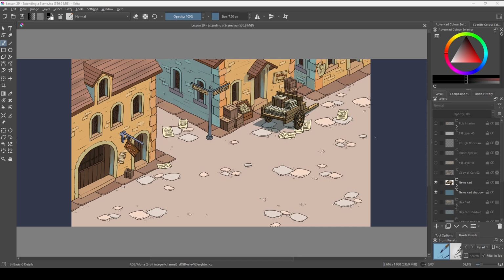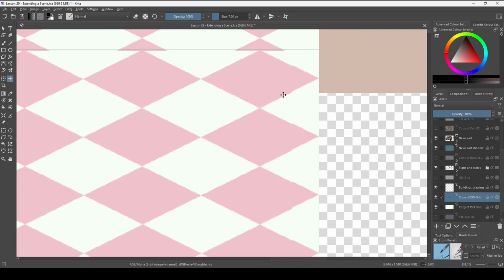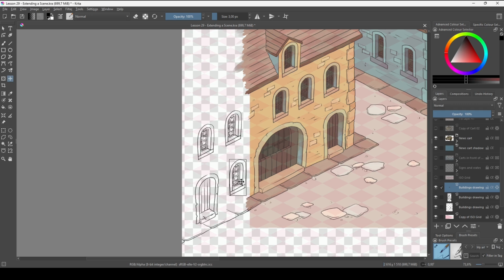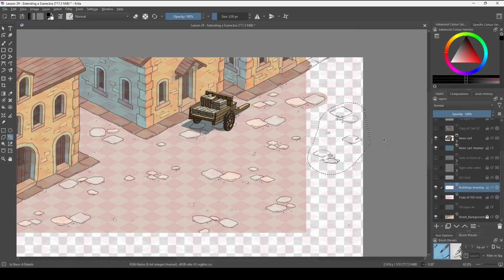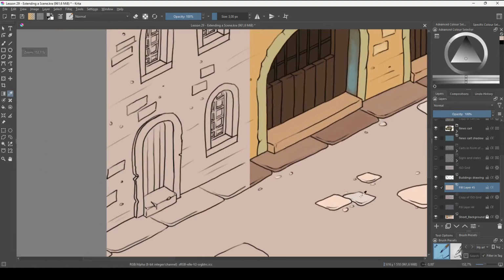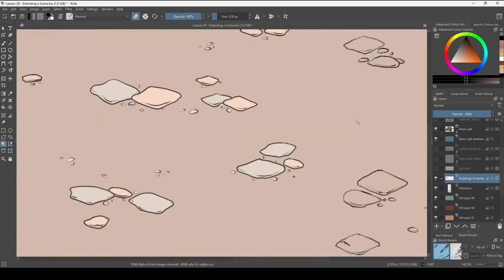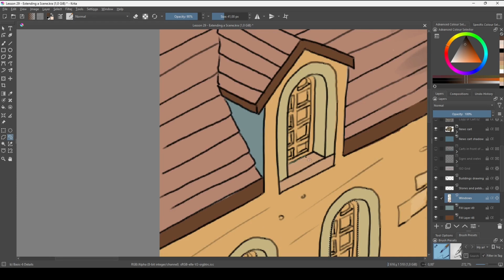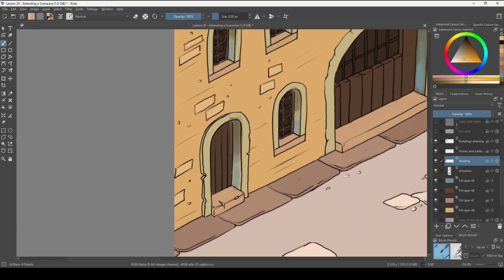Lesson 29 - How to Extending a Scene in Isometric Perspective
Sometimes, no matter how well you plan, you will run out of space. In Lesson 29 I will show you how to make more space by extending your scene.

I hope you will enjoy this lesson and that learn a ton of new things by just watching what I do.